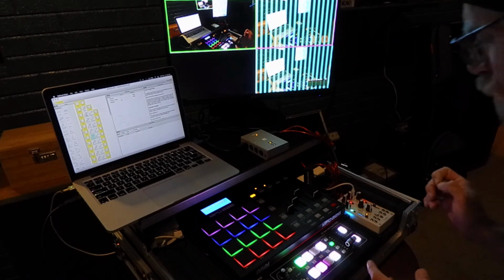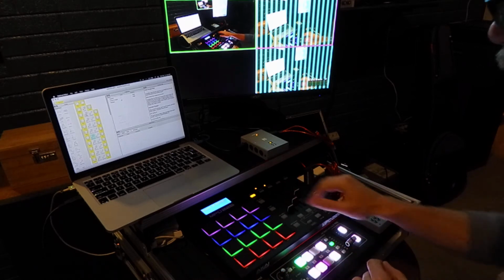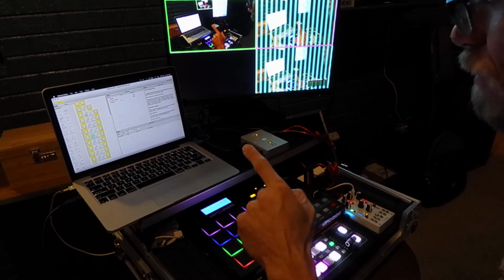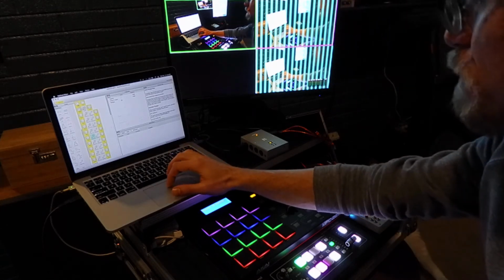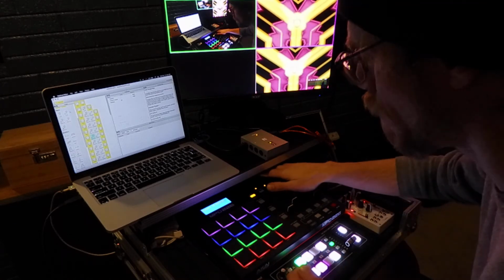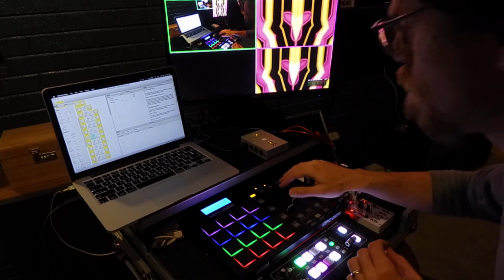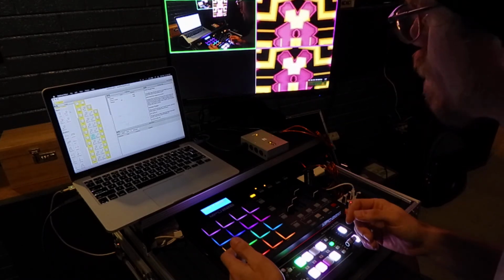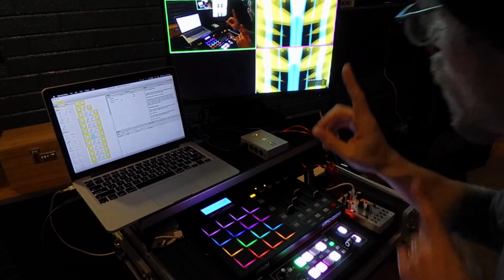How I'm starting to use Hypno & Midihub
Wherein I show a bit about how I am utilizing SleepyCircuits Hypno and the Blokas Midihub to make neat visuals.